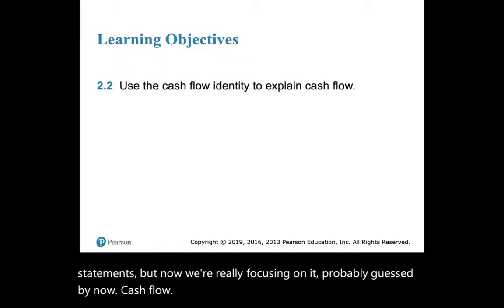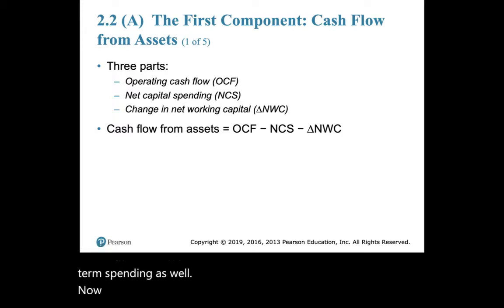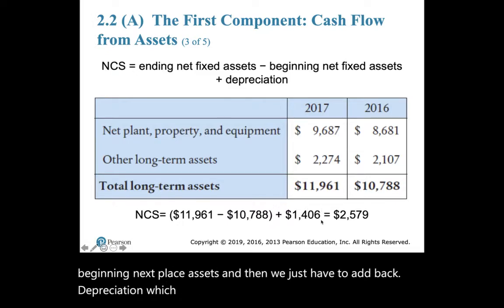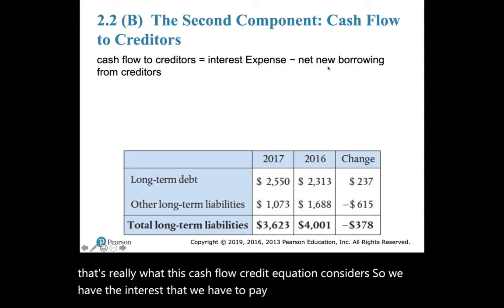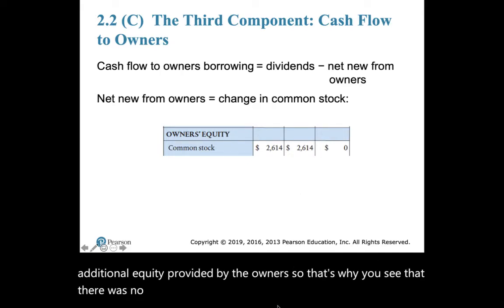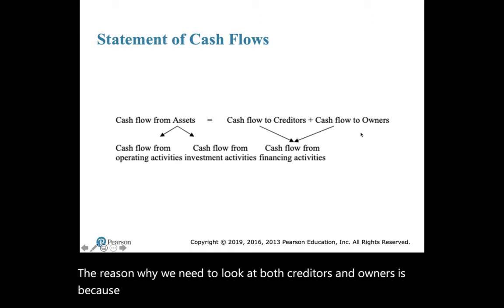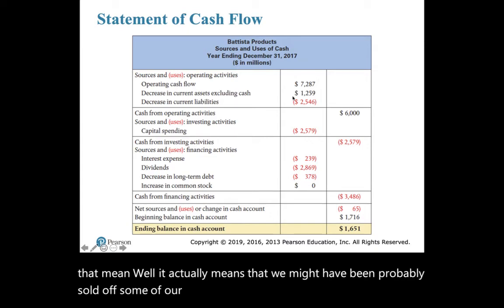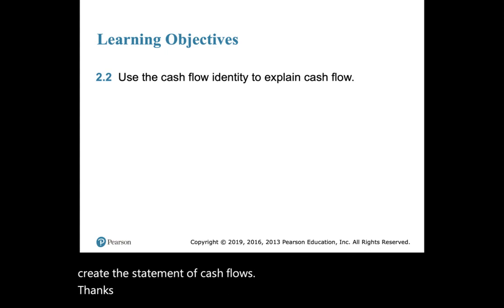2 2 Theory